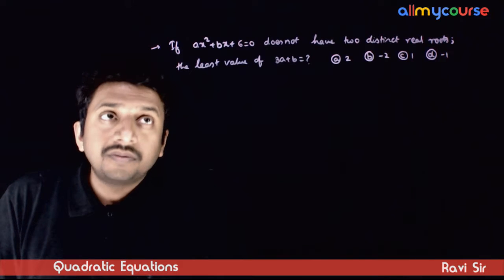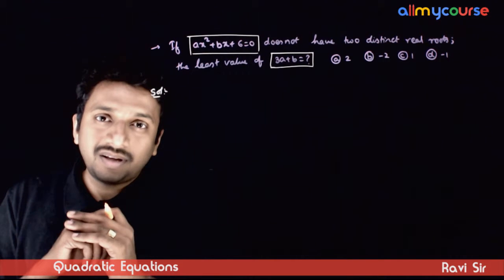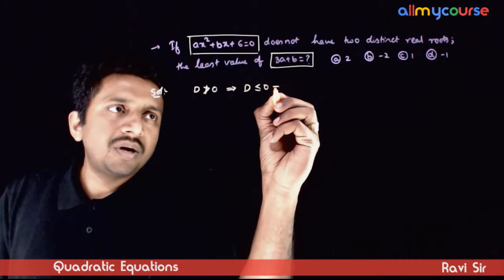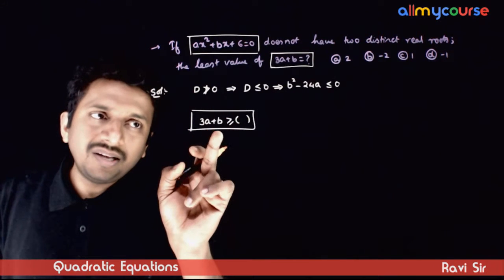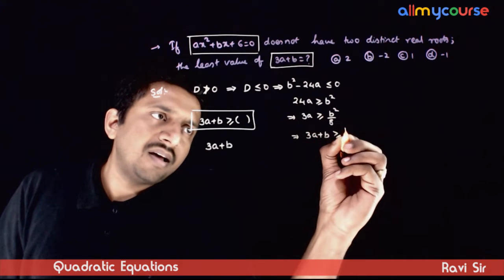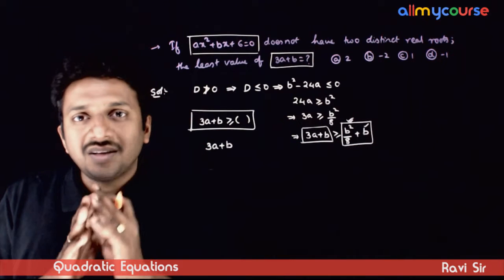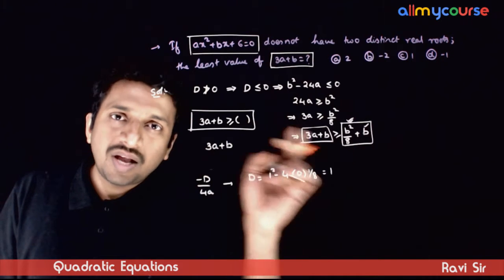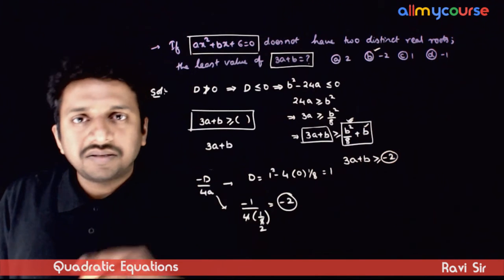20 Miscellaneous Questions on Quadratic Equations